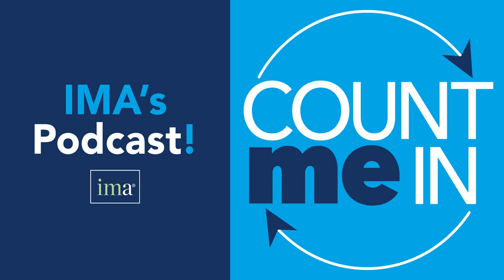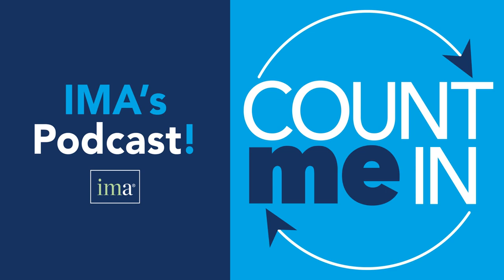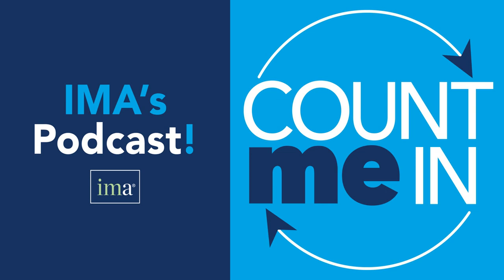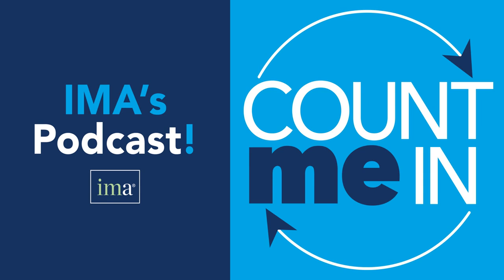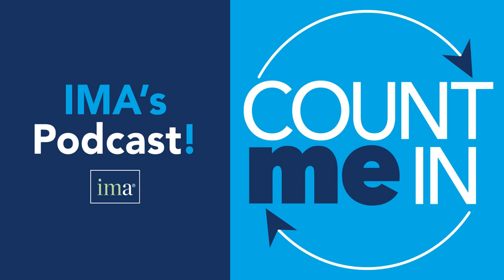Ep. 101: Dell Ann Janney & Wendy Tietz - HyFlex Teaching Model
Dell Ann Janney, Associate Dean of Experiential Education & External Relations and Professor of Accounting & MBA Program Chair at Culver-Stockton College, and Wendy Tietz, Accounting Professor at Kent State University and author, join Count Me In to talk about the Hybrid-Flexible (HyFlex) teaching model and its applications to accounting education. The HyFlex model has gained significant popularity following the need for remote teaching and learning. Dell Ann and Wendy explain exactly what the model does for teachers and students, and how to overcome some of the challenges that may arise. Download and listen now!

Count Me In®
Episode 101